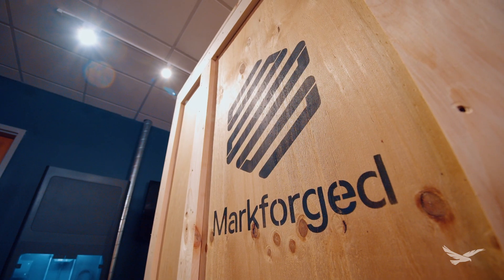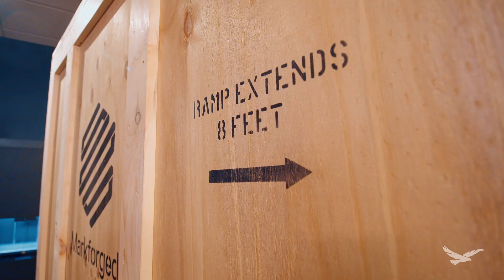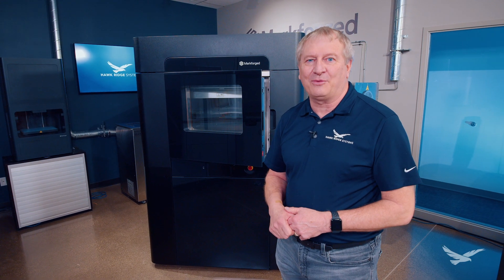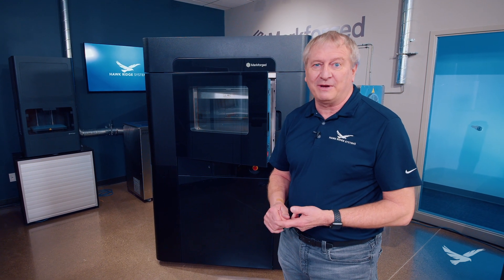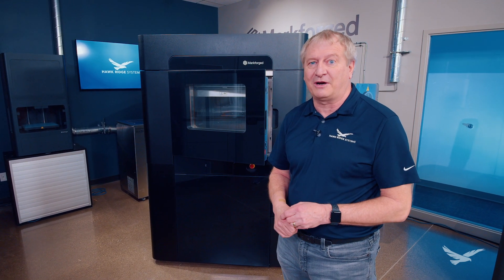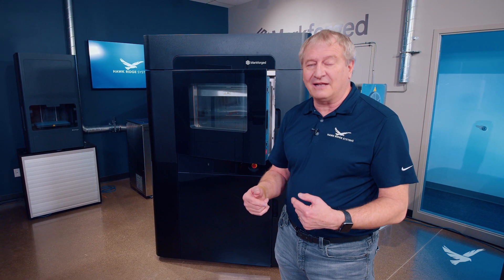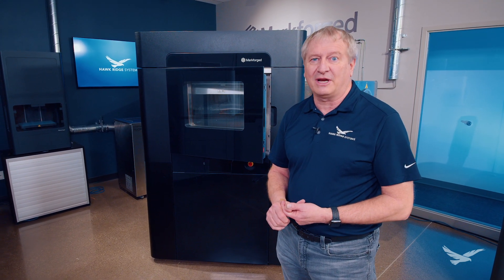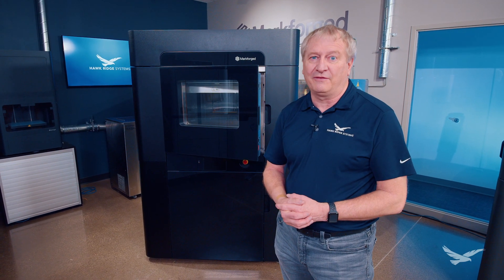Markforged FX20 Unboxing | First Look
The FX20 has arrived! Hawk Ridge Systems is honored to be one of the first to receive the newest 3D printer from Markforged.

Create large, robust parts geared for the harshest environments and most demanding industries, including aerospace, defense, and automotive.

The FX20 brings you a new class of industrial printing systems capable of high-temperature materials – such as Ultem – at larger build volumes and higher accuracies than ever before. Parts you build on this system can withstand high heat, flame, and harsh chemicals found in the most demanding applications. The FX20 also uses the Continuous Fiber Reinforcement (CFR) printing technique unique to Markforged to dramatically increase part strength, providing metal-like strength straight off your machine.

The FX20 is the largest printer available from Markforged. With a print volume 5x larger than any other printer, you can bring the high strength of CFR 3D printing to your largest parts.